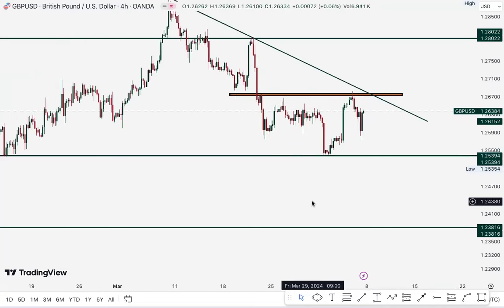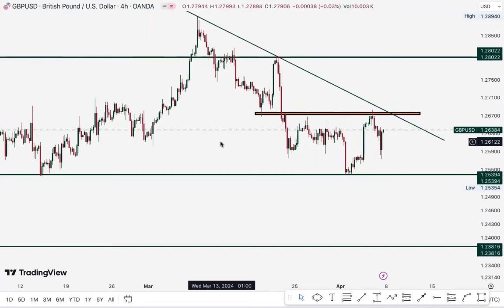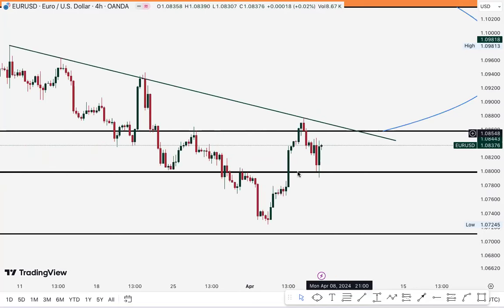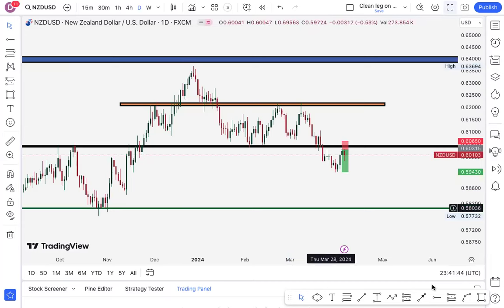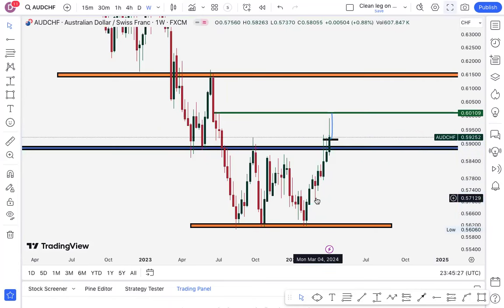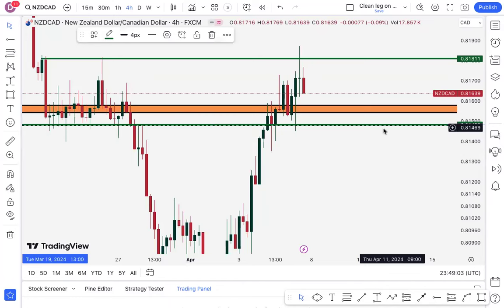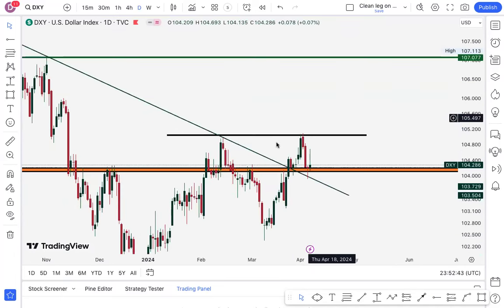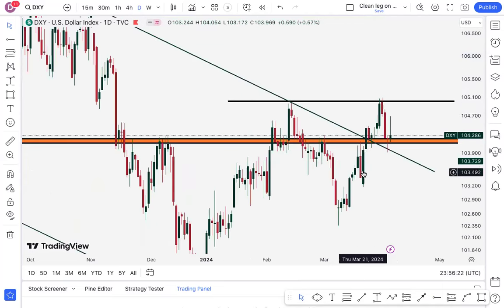🎯 Weekly Forex Forecast | EURUSD, GBPUSD, USDJPY, AUDUSD, XAUUSD OIL (08/04/2024) Supply And Demand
Weekly Forex Forecast for April 1 - April 5, using the COT report and supply and demand zones. Knowing WHEN to trade is one of the most important components to forex trading, your trading entries do not have to be supply and demand zones, but you should at least be aware of when KEY higher timeframe Supply and Demand zones are in play, so that you can trade with those zones, not against them. I will be using this method for this weekly forex forecast!